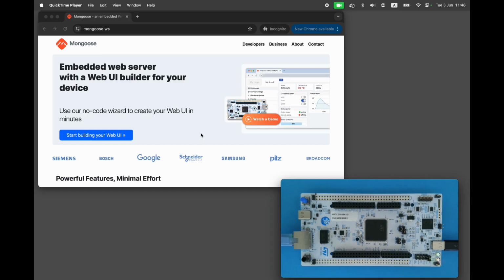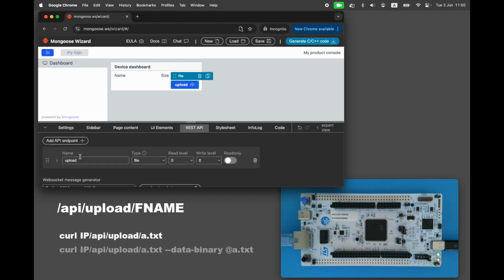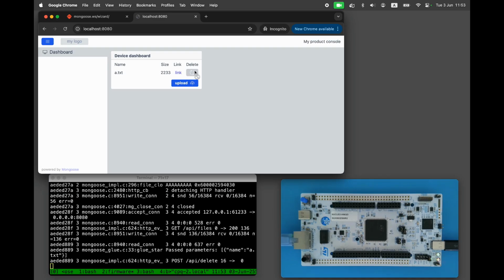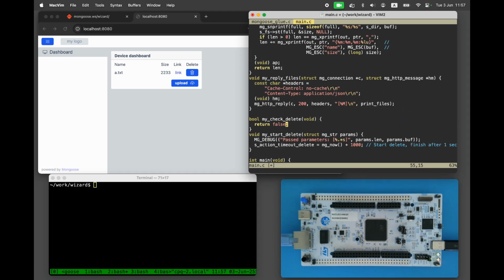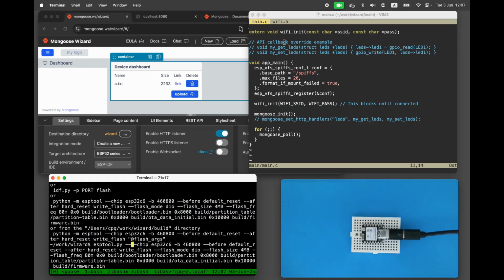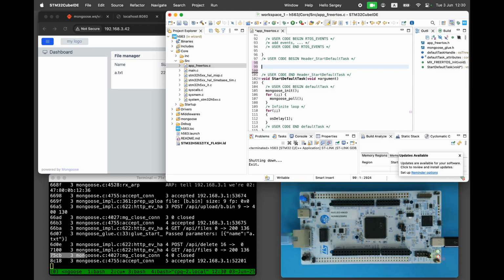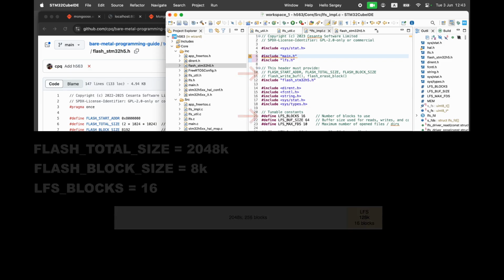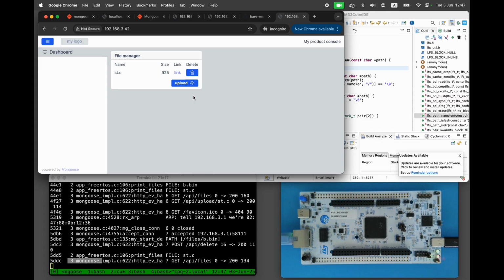Web file manager on STM32, ESP32 and embedded Linux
Step-by-step tutorial on implementing a Web UI dashboard on the STM32 Nucleo-H563ZI,  ESP32, and other embedded devices. The file manager implements file upload, file download and file delete files using Web UI or REST API.

This video is part of the tutorial series for Mongoose Wizard, a no-code drag-n-drop tool for developing Web dashboards on embedded devices.